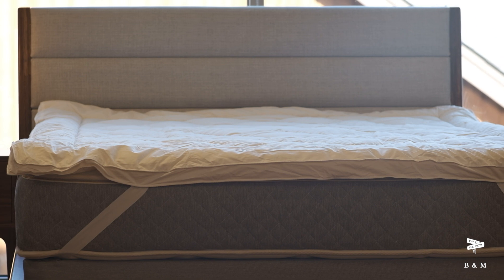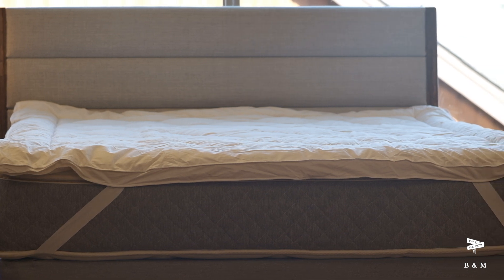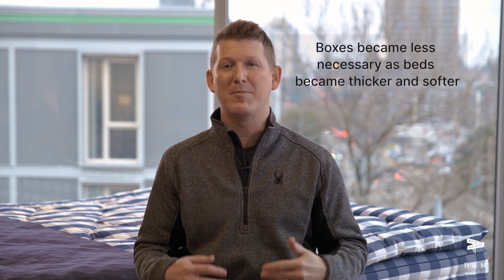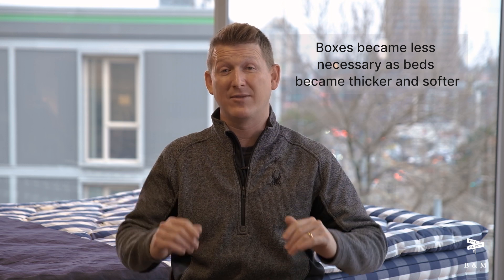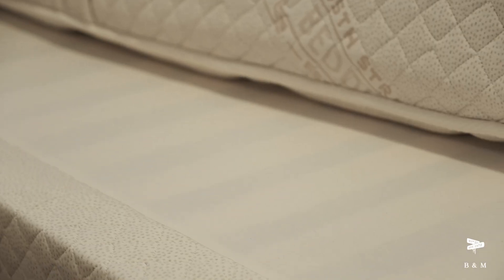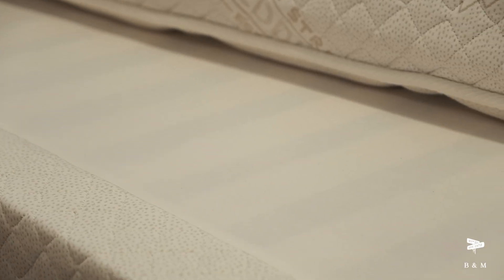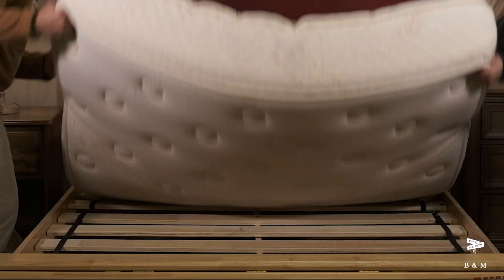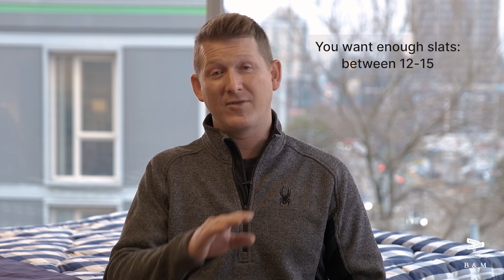Platform Boxes & Supports: How To Shop For A Mattress Pt 11 | Bedrooms & More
Welcome to our informational series, How to Shop for a Mattress! This bite-sized series was developed from our in-store class, and our purpose is to help you make an informed decision regardless of where you buy your next mattress.

Through the years mattress boxes have become less integral to the sleep environment. It used to be that the springs in the box combined with the springs in the mattress, creating a complete support system. Mattress companies found that consumers would replace the mattress and not the box when they were worn out. However, the box springs had worn out at the same rate as the mattress. People put their new mattress on top of the old box, and they would complain that the new mattress felt soft in the same spot as their old mattress (because the softness of the box would telegraph through the new mattress).

Mattress companies responded by making boxes more and more stout; unfortunately, making heavier duty boxes increased the cost to the consumer, and made them increasingly less likely to replace an old box. Eventually boxes became cheaper when mattress companies settled on fabric covered slat systems covered with cardboard built up to look like a box spring. Most boxes no longer have springs. This “innovation” has lead to the rise in popularity of platform beds. Why spend money to buy a potentially squeaky box (cardboard in the top of boxes squeaks when the glue attaching it to the slats fails), when a well designed platform bed can provide equal or better support.

To get a personalized mattress and frame shopping tutorial, you can come into the store or set up a virtual or after-hours appointment! We have plenty of boxes, platforms and other support bases on offer. We are happy to do a facetime or zoom call if you're outside of the Seattle area.

Our flagship showroom is at 324 NE 45th St, Seattle.